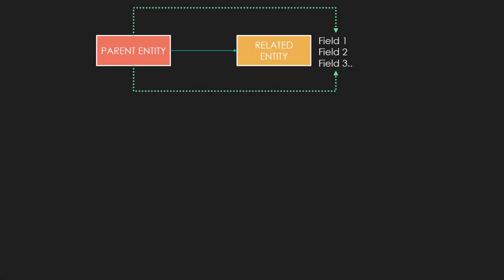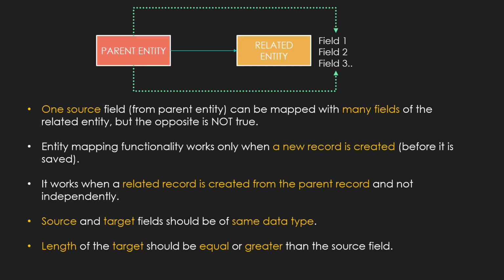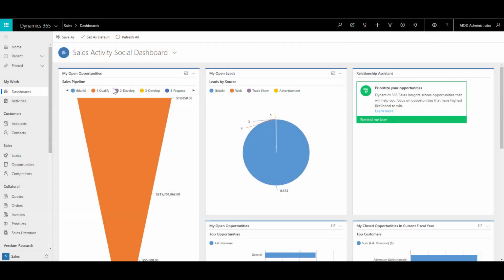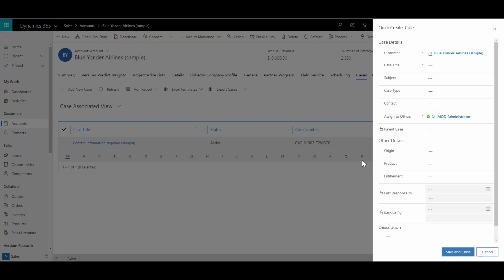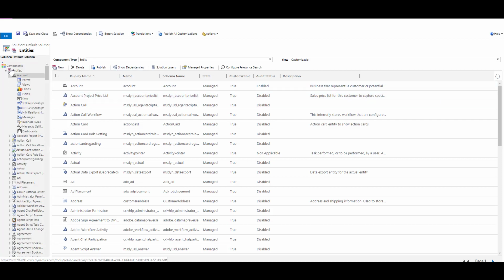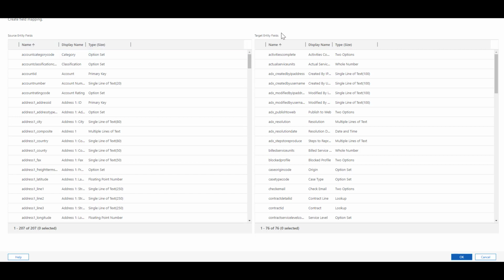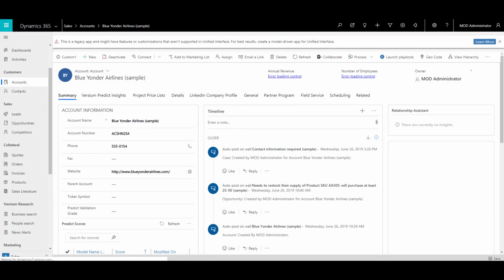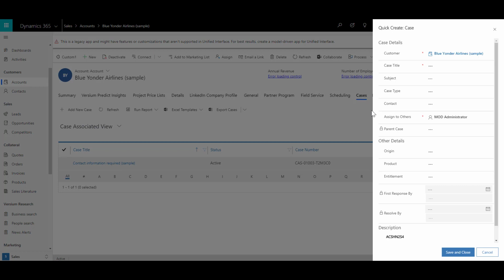D365 - Configure Entity Mapping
You can map attributes between entities that have an entity relationship. This lets you set default values for a record that is created in the context of another record.